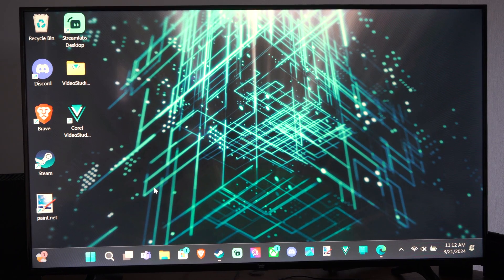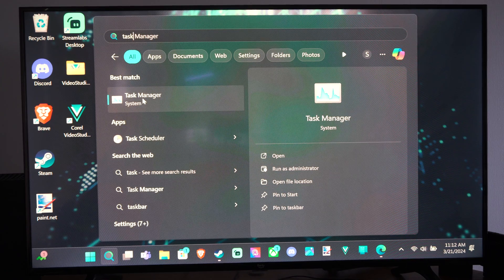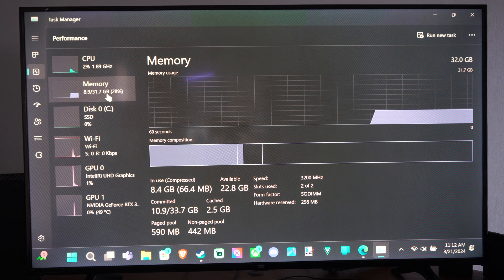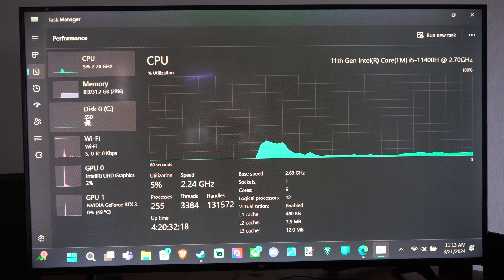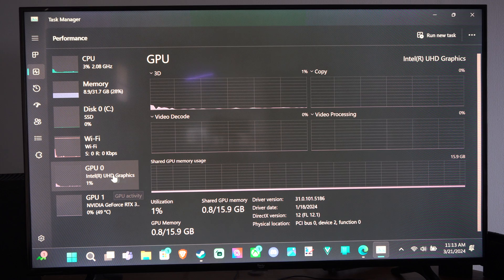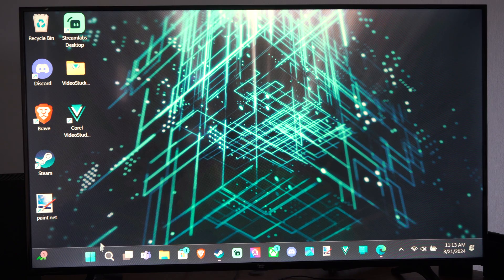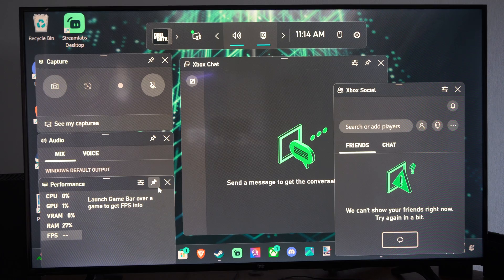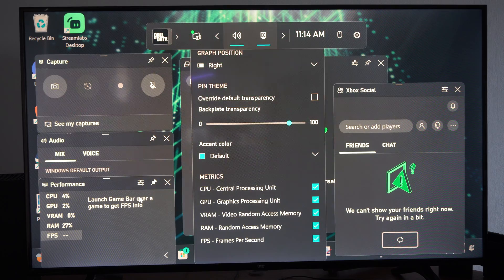How to View your PC Performance for CPU, GPU, RAM, FPS on Windows 11 (Settings Tutorial)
On Windows 11, you can easily monitor your PC’s performance, including CPU, GPU, RAM, and FPS. Here are a couple of methods to achieve this:

Using the Xbox Game Bar:

Press the keyboard shortcut Windows + G to open the Game Bar.
Click on the “Performance” icon to display the performance overlay.
You’ll see real-time metrics for your CPU, GPU, and RAM usage directly on your screen.

By default, this overlay is temporary and disappears when you click elsewhere or switch to other applications.

However, you can pin the performance widget to keep it visible all the time:
Click the pin icon on the performance panel.

Now you’ll have continuous visibility of your system’s performance stats1.
Task Manager:

Press Ctrl + Shift + Esc to open the Task Manager.
Click on the “Performance” tab.

Here, you’ll find detailed information about your CPU, GPU, RAM, and disk usage, along with network stats.

To specifically view RAM usage, select the “Memory” box.
It will show you how much RAM is currently in use and how much remains available